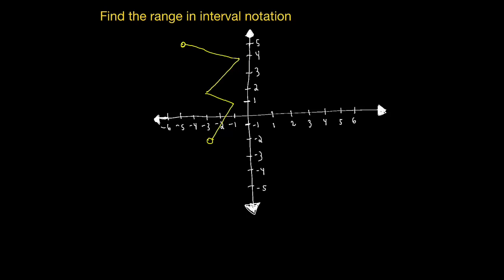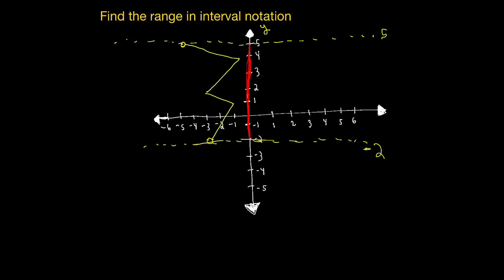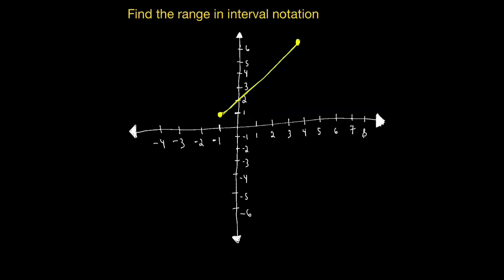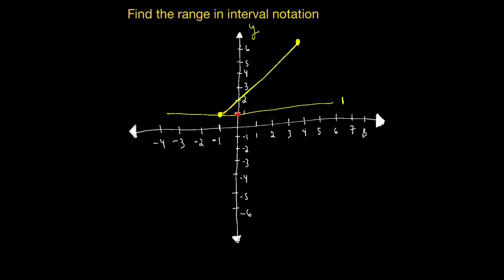Ch7 lesson 2 pt2 (Range)